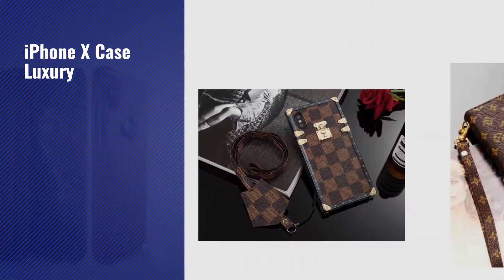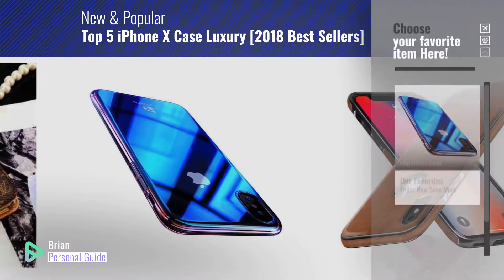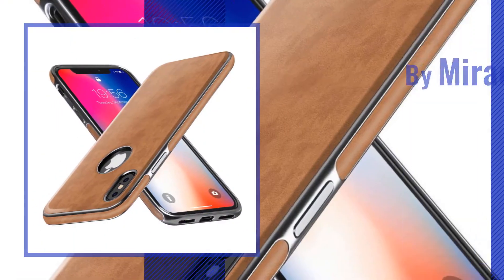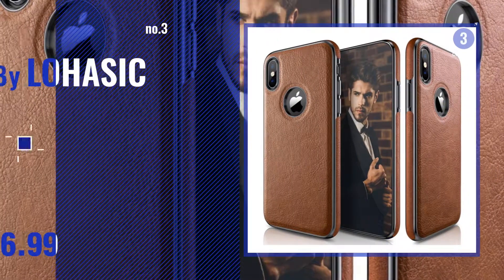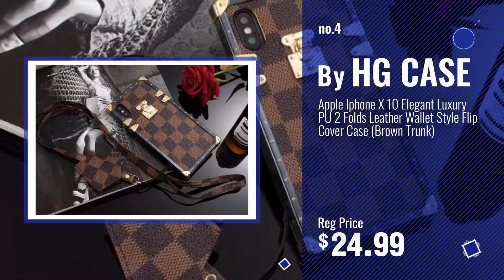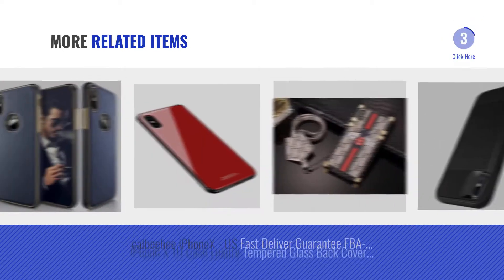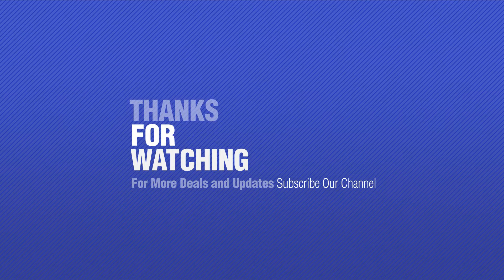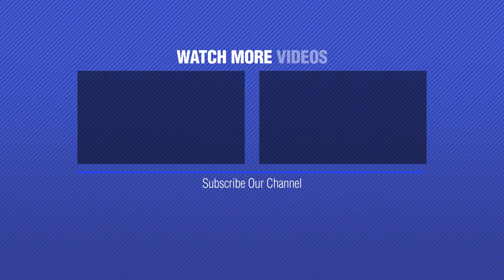Top 5 IPhone X Case Luxury [2018 Best Sellers]: Wireless Charger iPhone X Case, FLOVEME Luxury Slim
Black Friday / Cyber Monday Wireless Charger iPhone X Case, FLOVEME Luxury Slim Fit Gradual Colorful Gradient Change by FLOVEME

Black Friday / Cyber Monday iPhone X Leather Case, iPhone X Case MIRACASE Luxury Leather Ultra Slim Thin Soft TPU by Miracase

Black Friday / Cyber Monday iPhone X Case, LOHASIC Ultra Slim & Thin Premium Leather Luxury PU Soft Flexible Hybrid by LOHASIC

Black Friday / Cyber Monday Apple Iphone X 10 Elegant Luxury PU 2 Folds Leather Wallet Style Flip Cover Case (Brown by HG CASE

Black Friday / Cyber Monday iPhone X Case, Luxury Stylish TGC Premium PU Leather Flip Wallet Case Cover with Magnetic by TGC

Black Friday / Cyber Monday Caseology Vault Series Case Designed for iPhone X with Thin Non Bulky Coverage and Shock by Caseology

Black Friday / Cyber Monday calbeebee iPhoneX - US Fast Deliver Guarantee FBA- New Fashion Elegant Luxury PU Leather by calbeebee